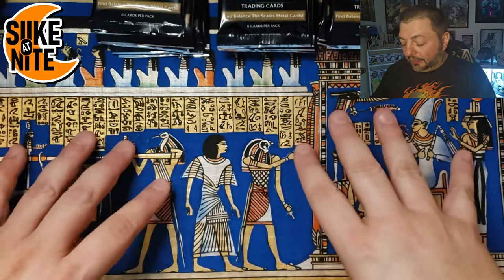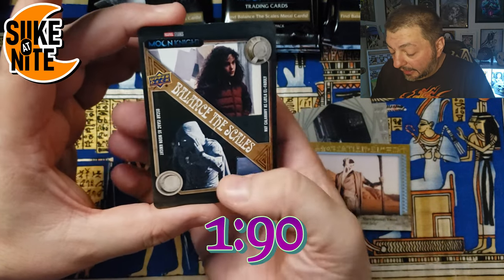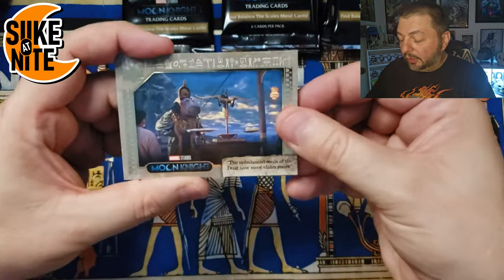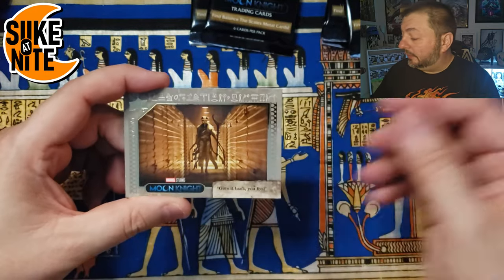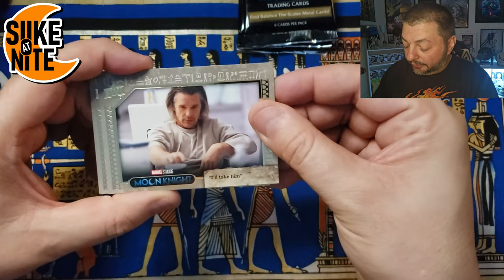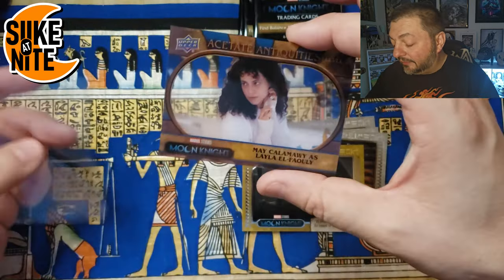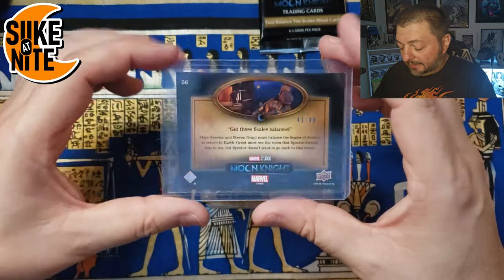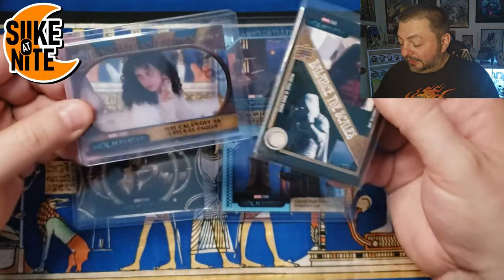Upper Deck Moon Knight Trading Cards | Box Break 5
SHOW THEMES:
Venom Vlog (Seasons 1-5): Paint it, Black by Ciara (originally by The Rolling Stones)
Venom Vlog (Season 6): Darkness by Siike Donnelly